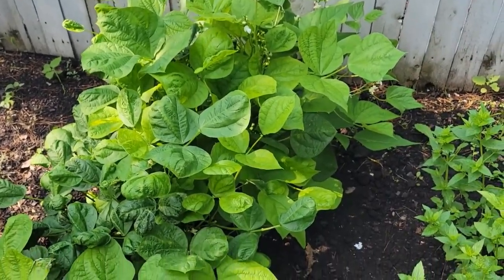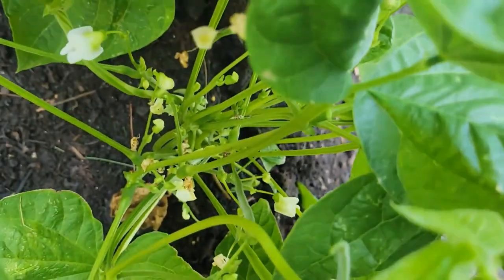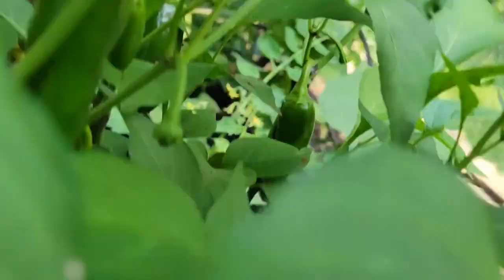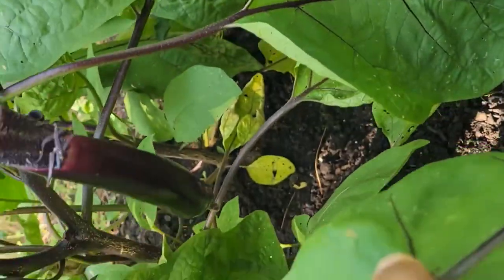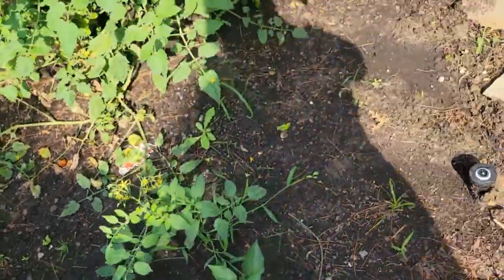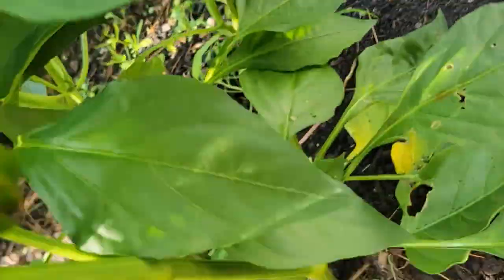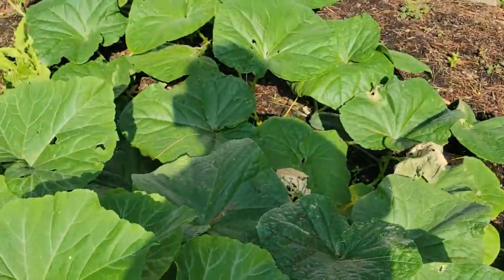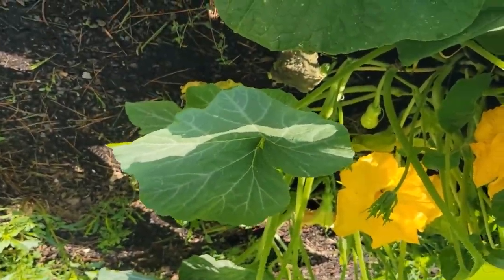Garden video 2